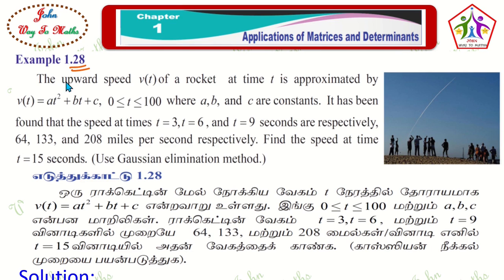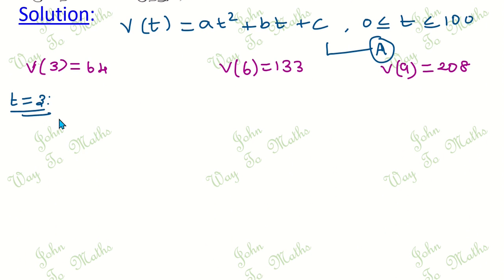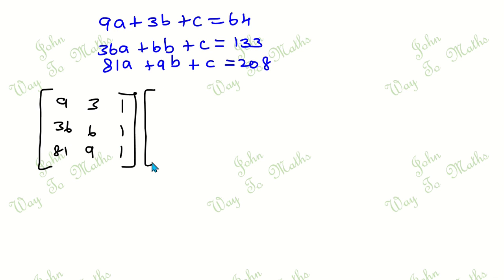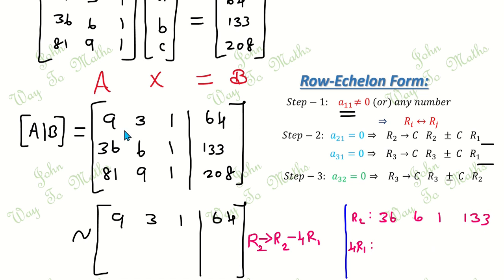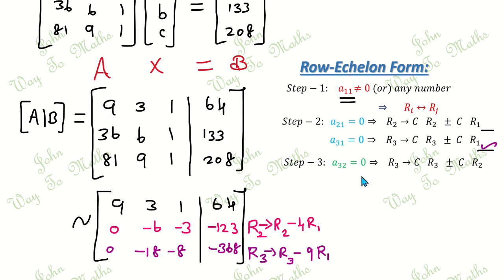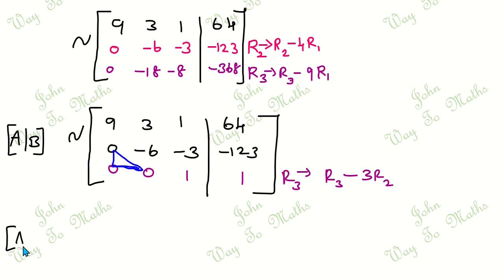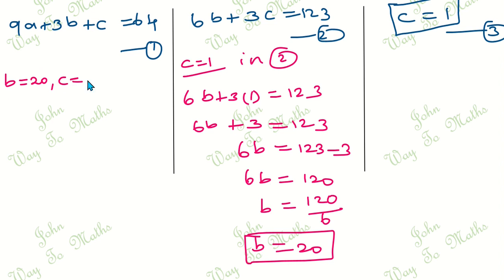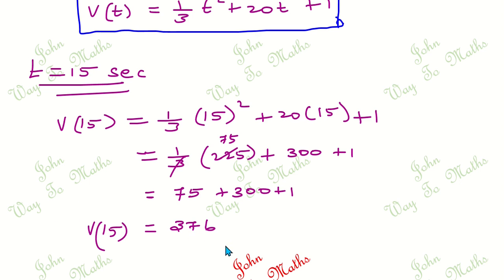12th Maths/Example 1.28 /Application of Matrices & Determinants /TamilNadu Syllabus /John Maths